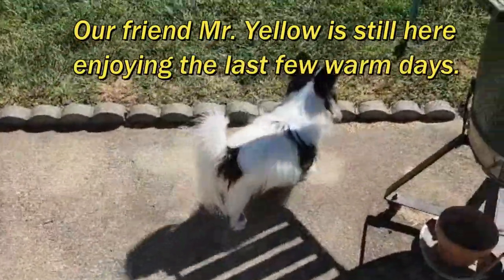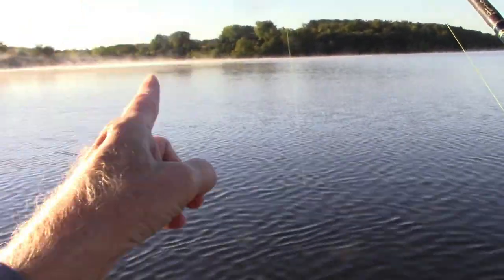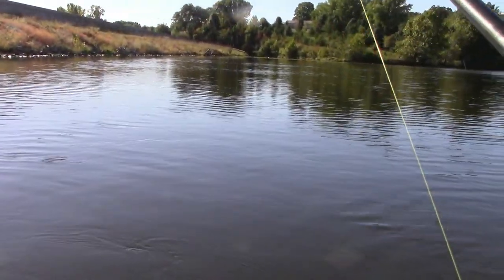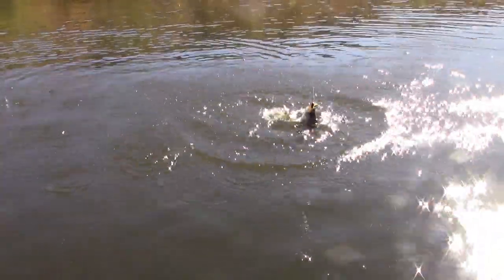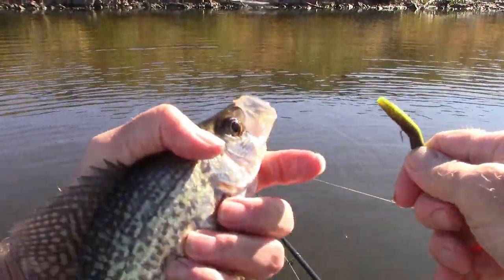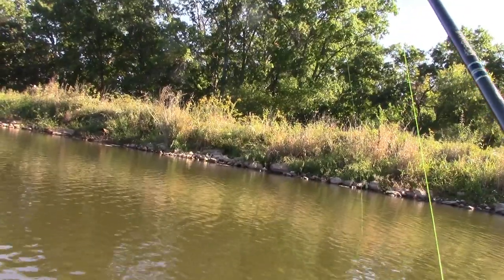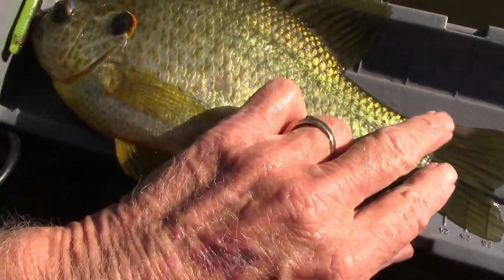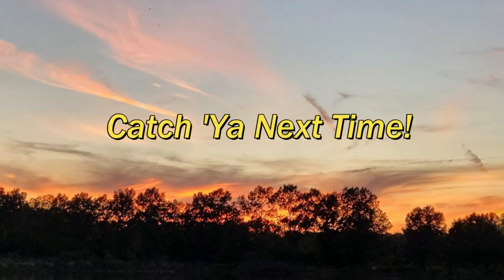Micro Finesse - Spotlight on Z-Man 1.75" Coppertreuse Micro TRD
In this Spotlight show, a 1.75" Micro Finesse TRD in Coppertreuse color performs great and brings bass, small crappie, bluegill and a very nice Redear Sunfish to hand.  Mounted on a 1/15 oz Micro Finesse ShroomZ jig head, the lure performed best in and around rocky banks in 5-8 ft of water using a slow lift-drop retrieve.  A decent channel catfish jumped on the lure as well, but (thankfully) came loose - avoiding the whole slime thing (hahaha).
Rudie Tootie Papillon and Leila Yorkie appear in a cute cameo where they wander around the yard ignoring the pretty yellow butterfly.  Typical... :)

Watch for more Micro Finesse Lure performance videos later this fall.  Can't wait to see how they do on larger crappie and whopper bass!